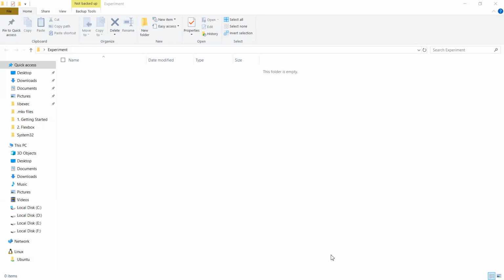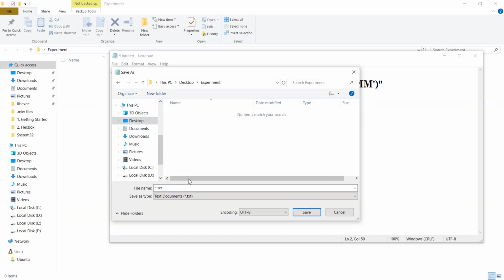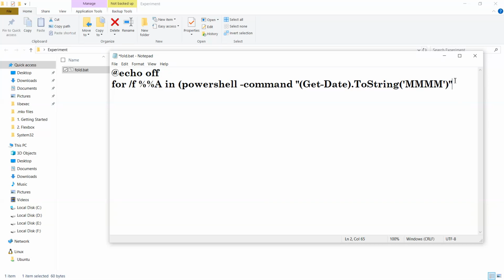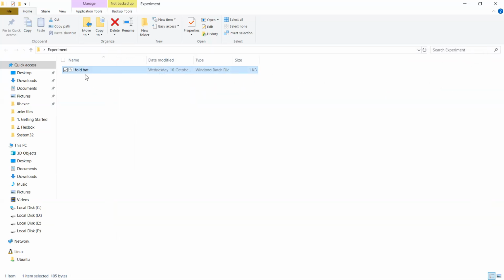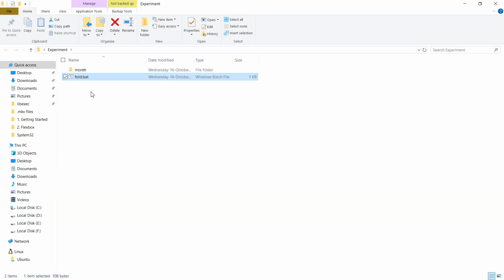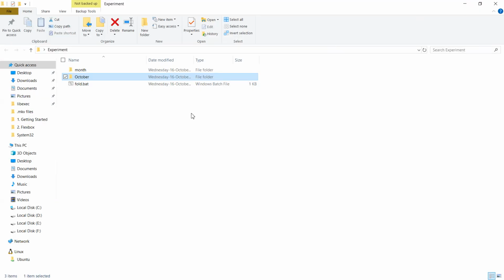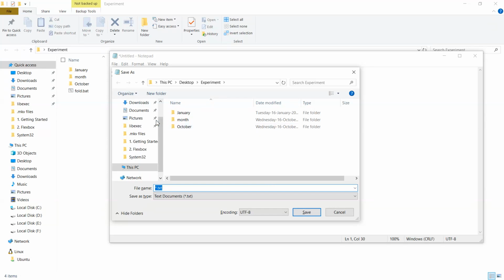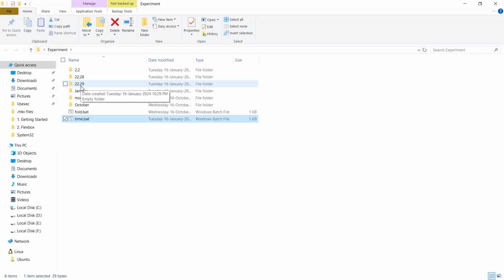Month And Date named Folder Creation Batch File